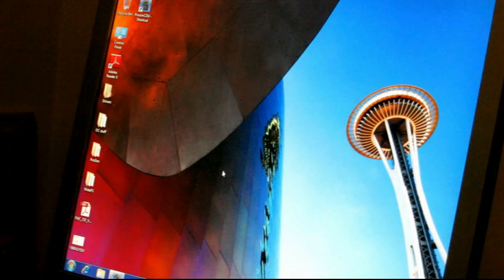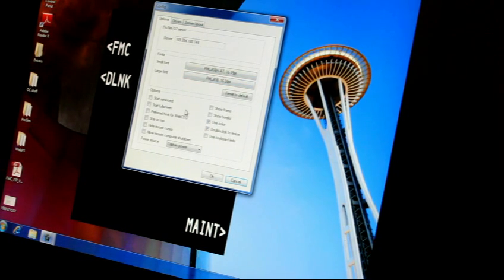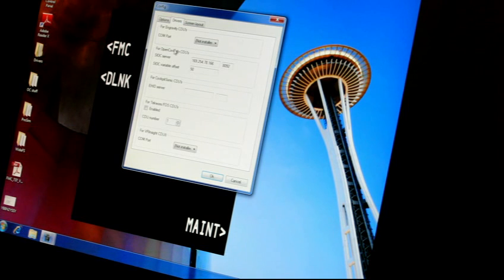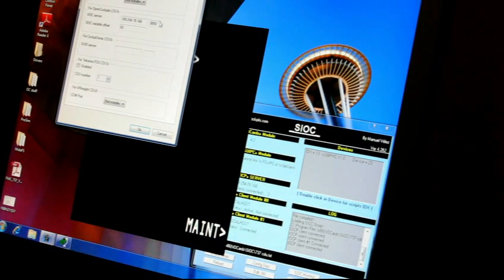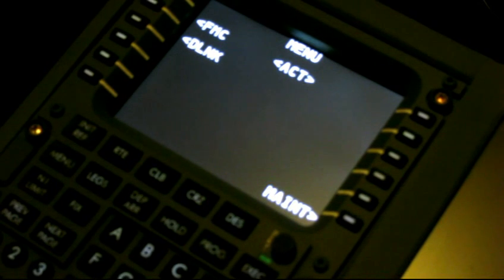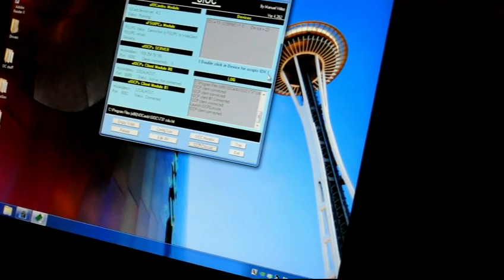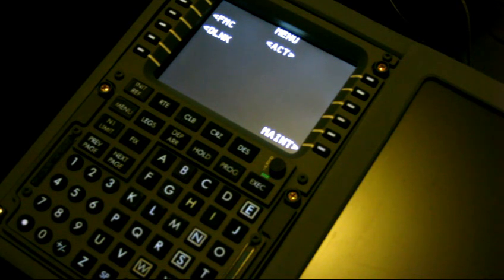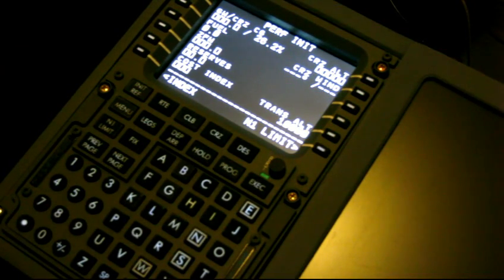OC CDU V3 with ProSim Part 2